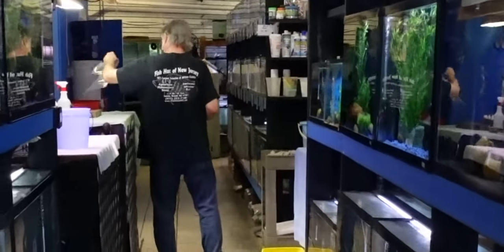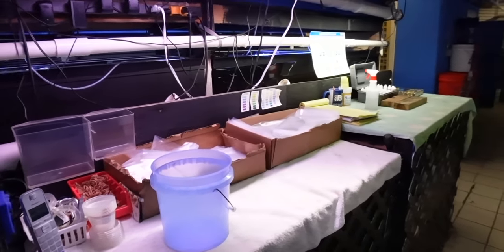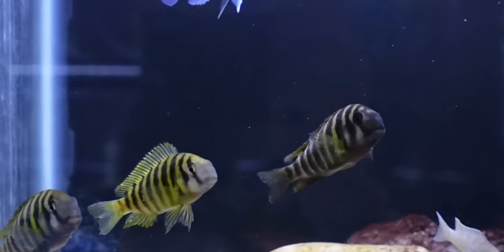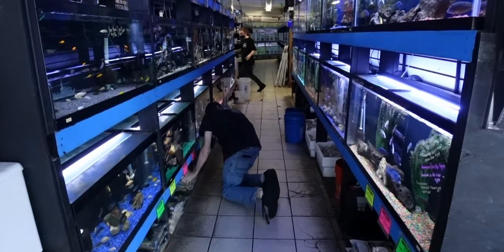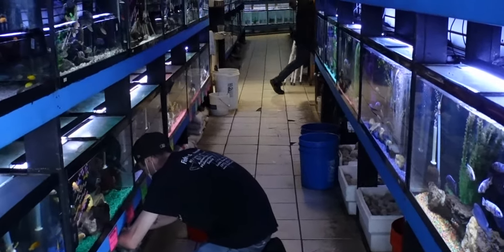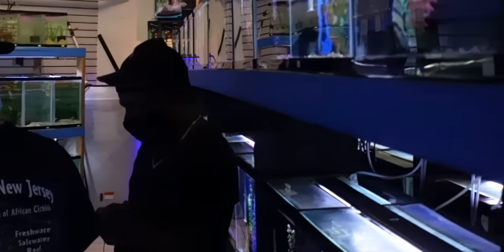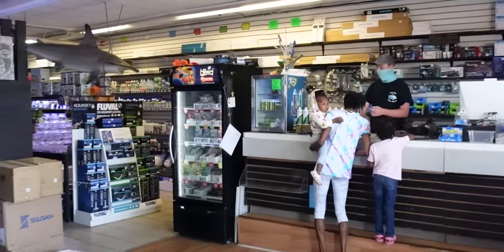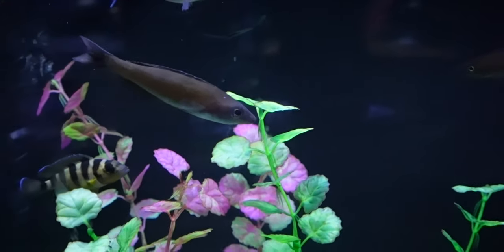Fish Hut of New Jersey Cichlid Review & Tour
This video we put to the test our 3 Ps and see if this fish store has all of what it takes to make it a great Aquarium Local Fish store.

Multibillion-dollar business owner Marcus Lemonis knows which 3 elements determine the success or failure of a business. Find out his secret ingredients.
People
Product
Process

Camera Gear: Sony ZV-1 / iPhone 12 pro / Gopro hero 9

💭 Comment what type of videos you want to see next!

Hi! I’m Jay Wilson and I have a passion for aquatic life. I love impacting lives in a positive manner by making fun video content. I create videos about aquariums, vivarium, paludarium, turtles, cichlids, saltwater aquariums, and so much more.

 ⏰ TIME STAMPS IN THIS VIDEO
0:01 - Intro
0:03 - The Aquarium Store
0:10 - Aquarium Walk through
0:36 - 3 Ps
1:13 - Products and Fish
2:17 - Product Review
2:39 - Process Review
3:14 - People Review
3:40 - Overview
3:48 - Outro